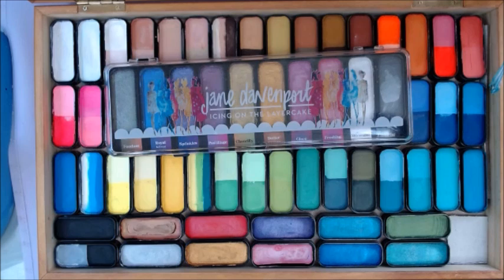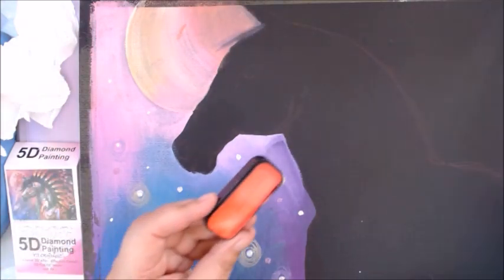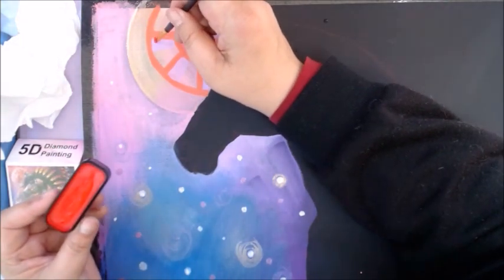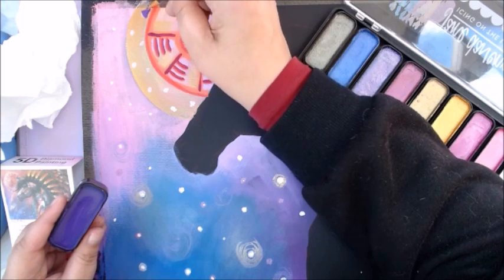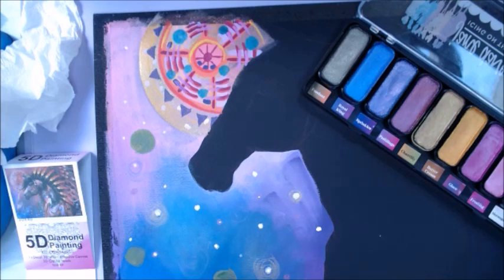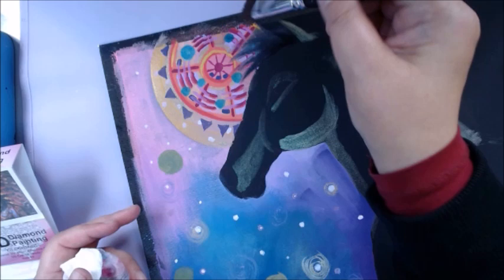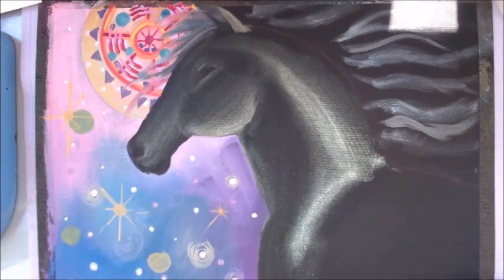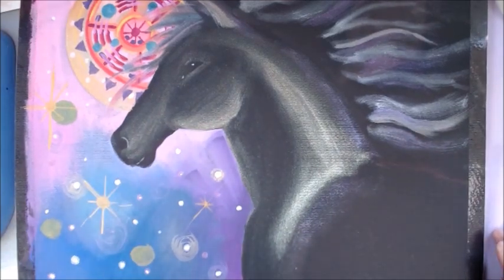Working with layercake on a horse image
This is 'part 2' of the upload earlier from today where I had to stop and clear space on my computer. I am working with inspiration from an A.I. generated image used on a Diamond Painting motive that I have had fun making. I work with Layer cakes from Jane Davenport on black watercolour paper from Royal Talens branded 'Van Gogh'. This video is not showing the finishing of the painting because I had to go make dinner - so I guess a 'part 3' is coming up...